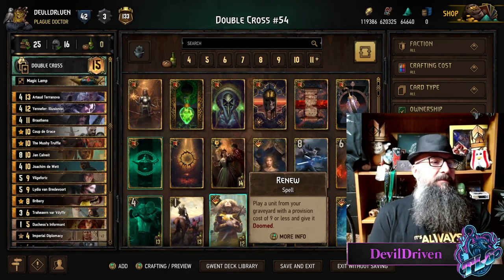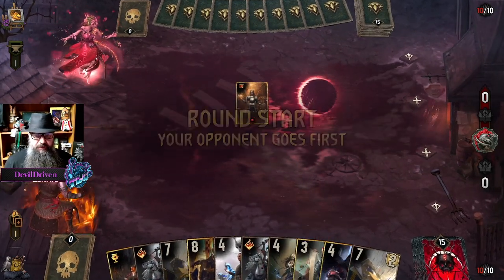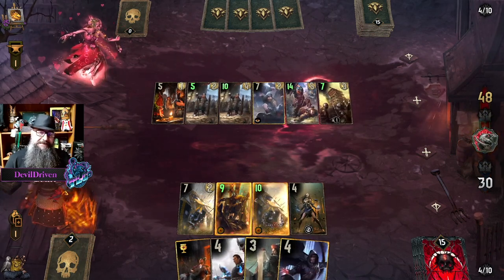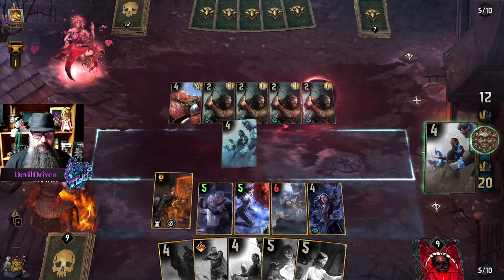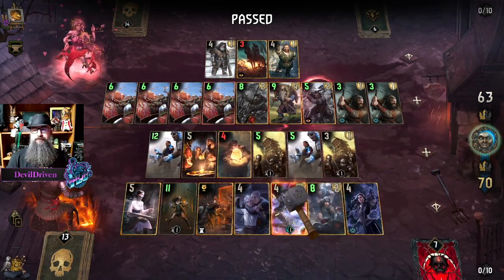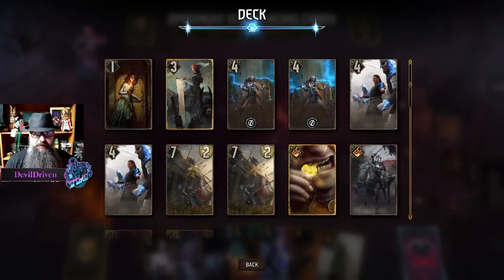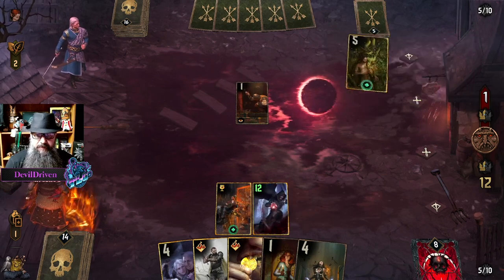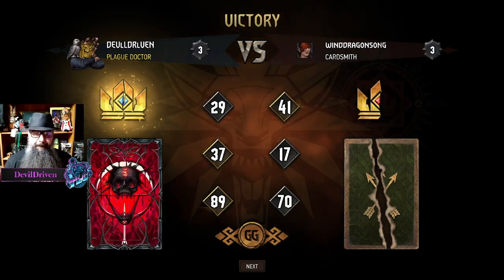GWENT | DOUBLE CROSS | NILFGAARD